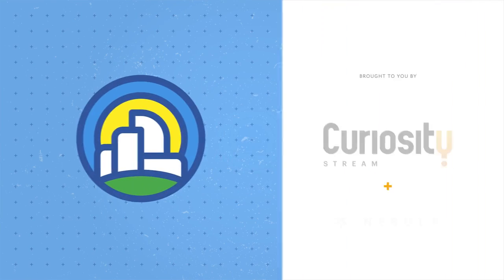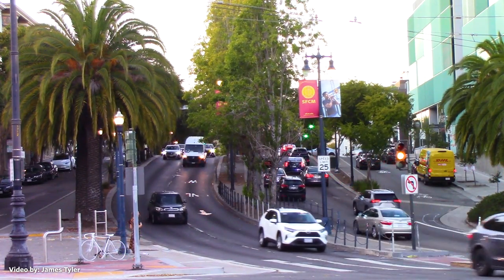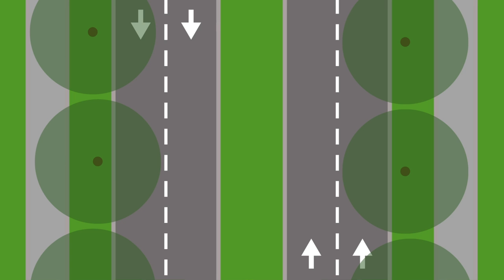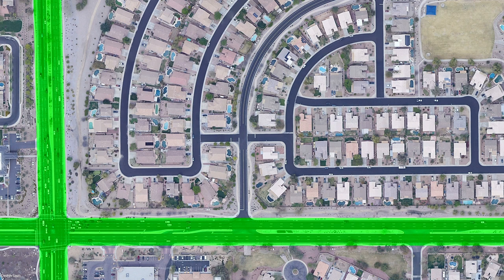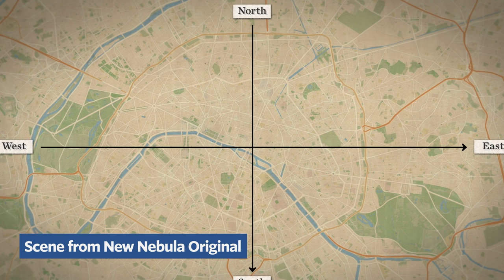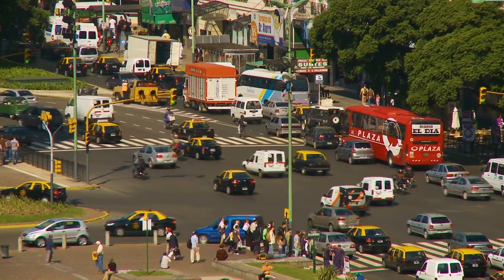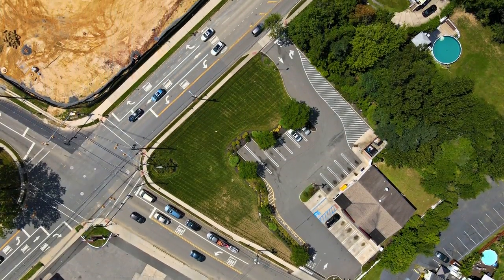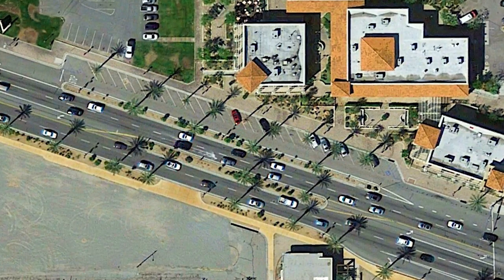The Street Type that Breaks the Hierarchy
Here's a link to the first episode on Paris' boulevards

Special thanks to:
- James Tyler

Produced by Dave Amos and the fine folks at Nebula Studios.